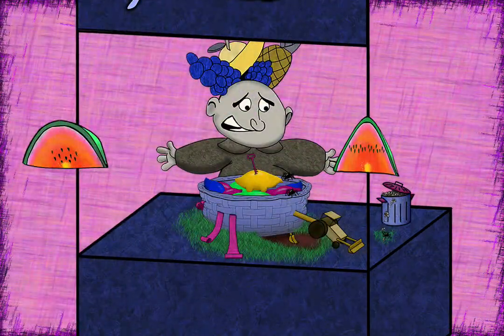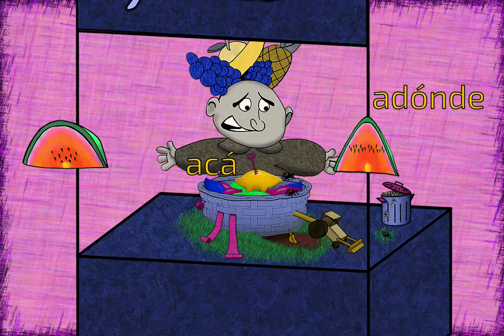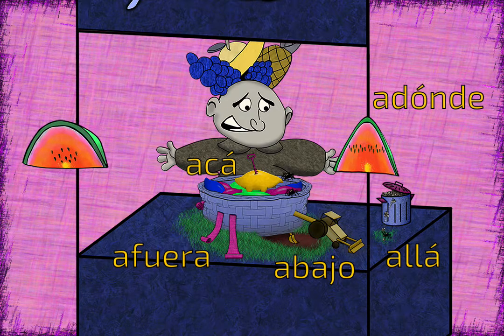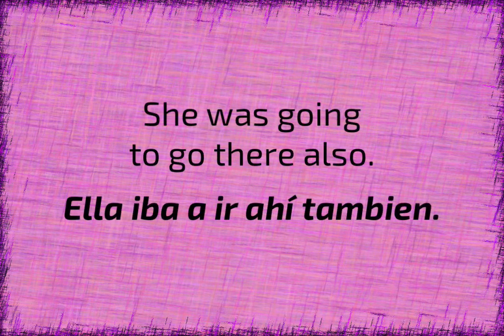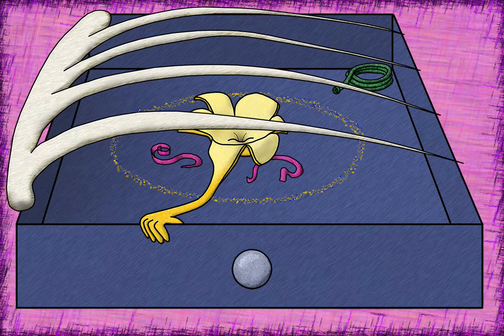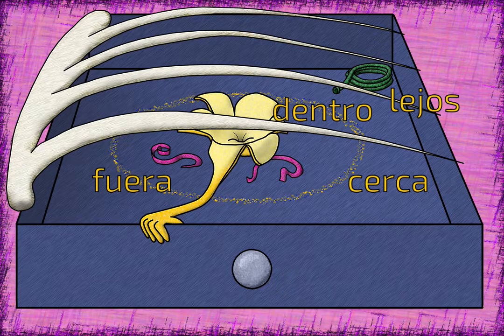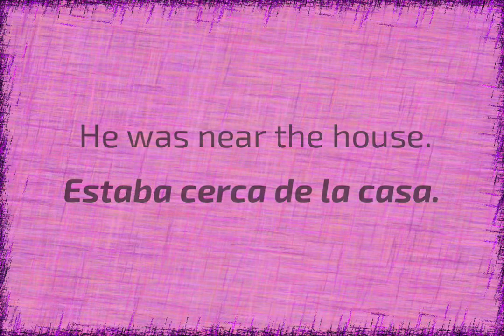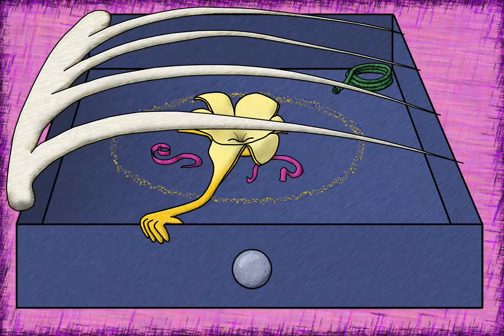Lesson 9 Part 5: Location Adverbs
Learn the Spanish adverbs adónde, allá, atrás, arriba, and others, using mnemonics.